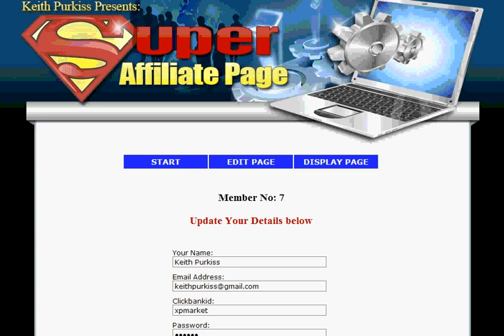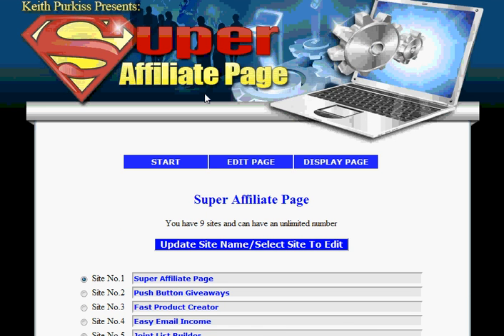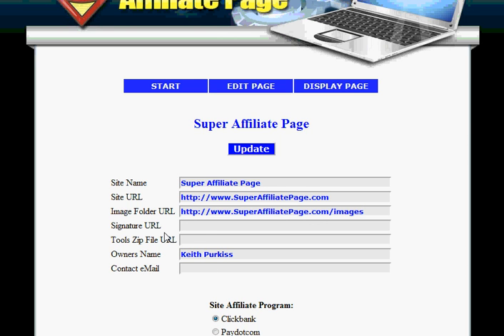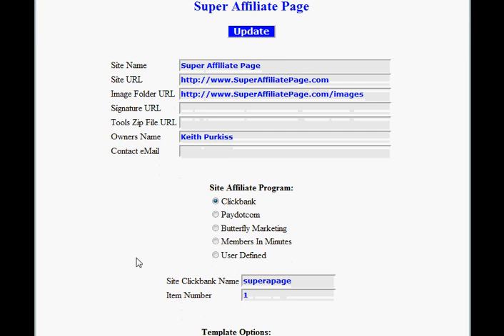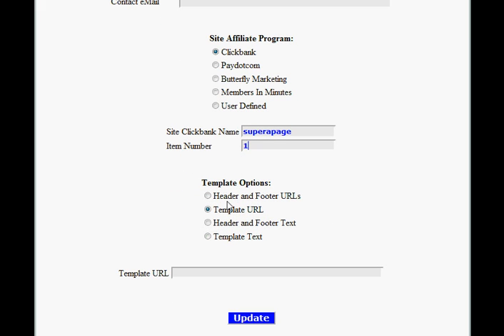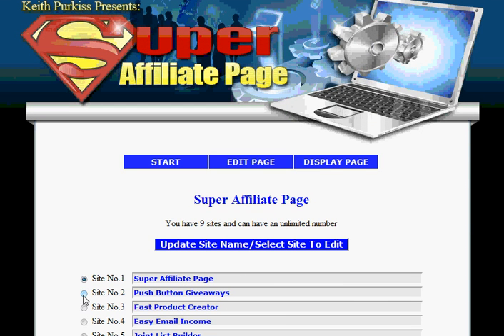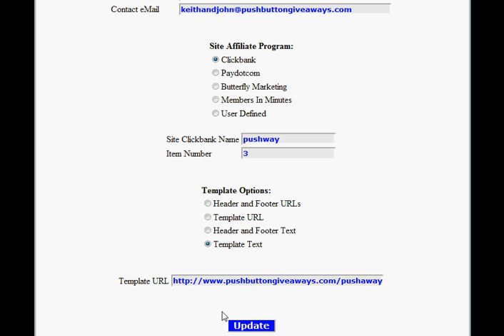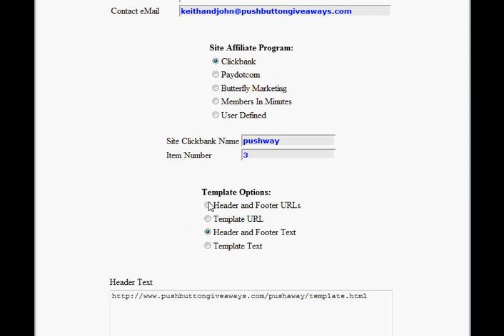Super Affiliate Page Editing Overview